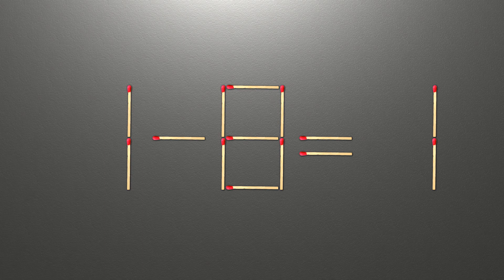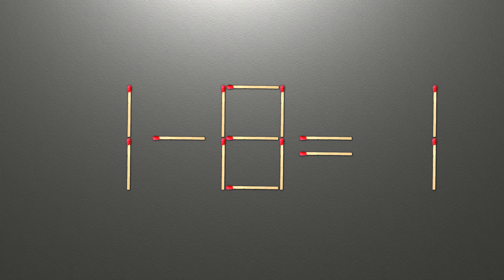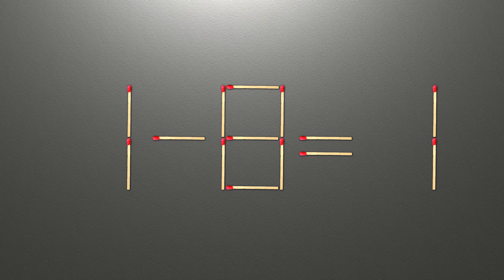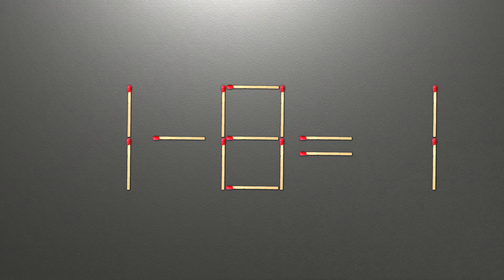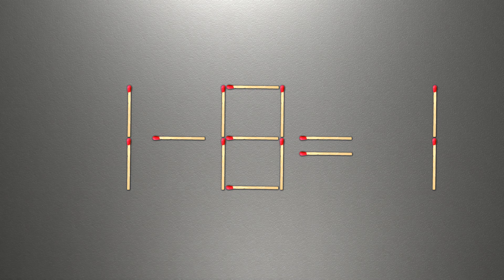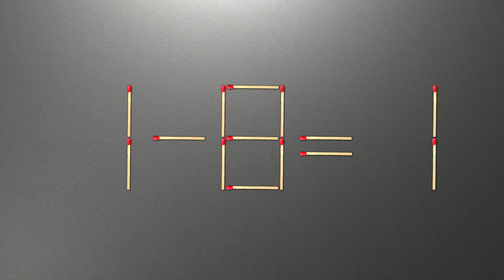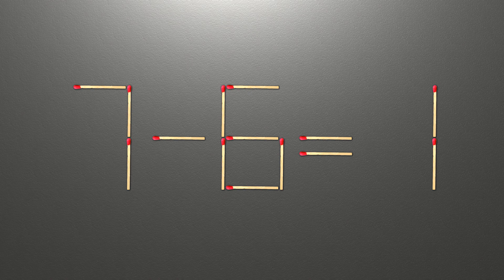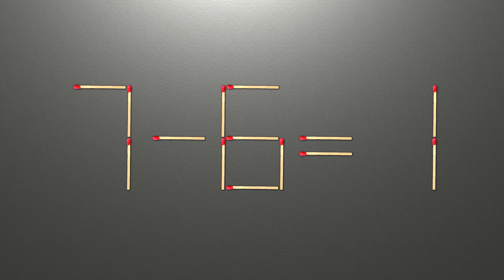Match puzzle - move 1 match to make equation correct | Riddles with matchstick 1-8=1